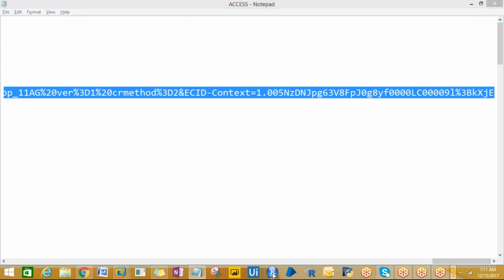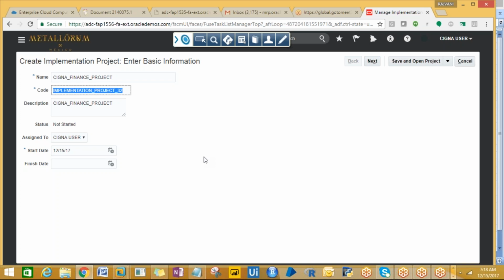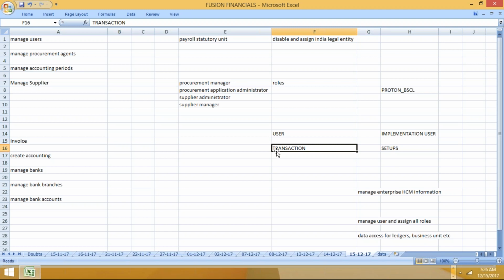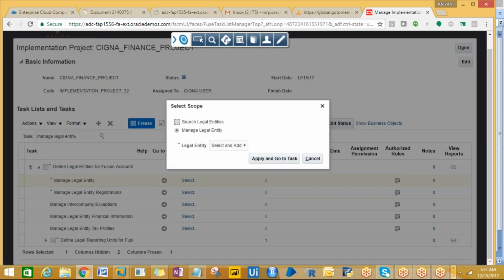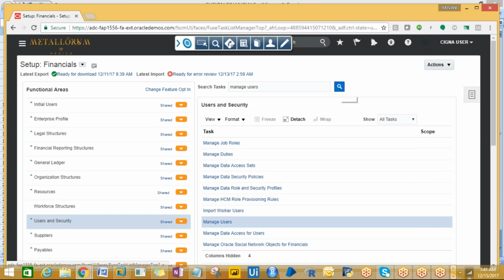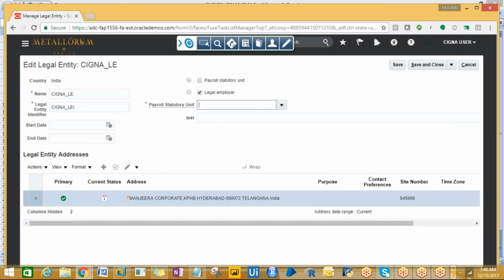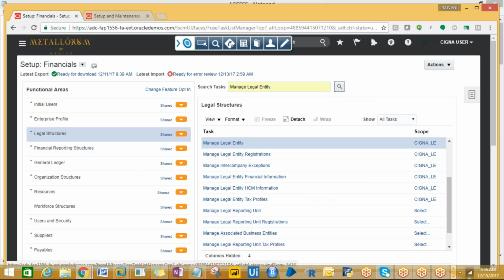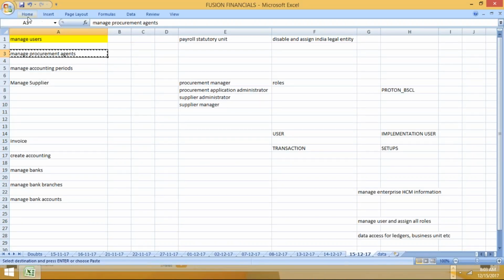Oracle Fusion Financials online training | session 7